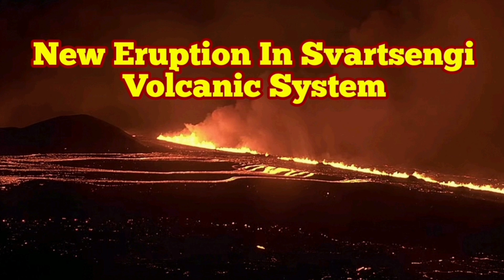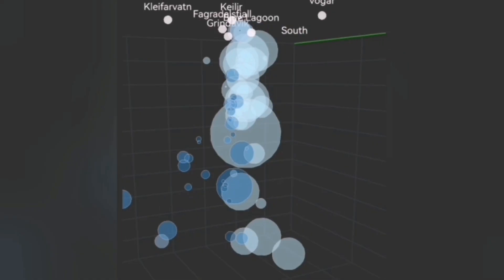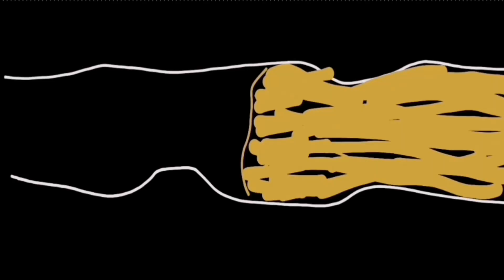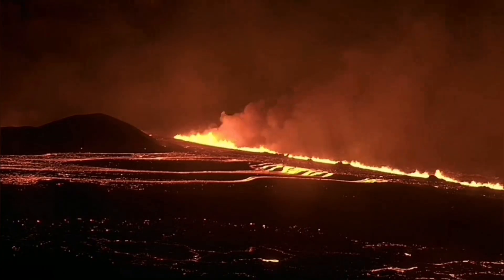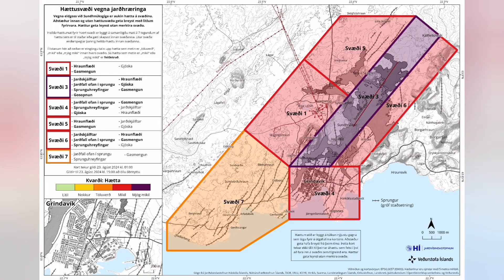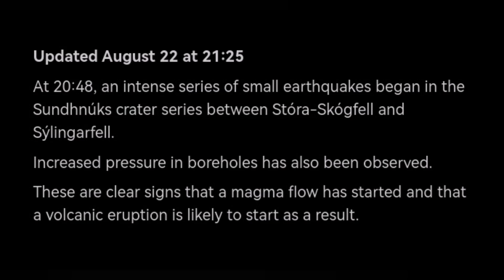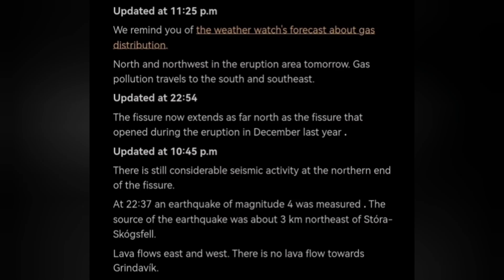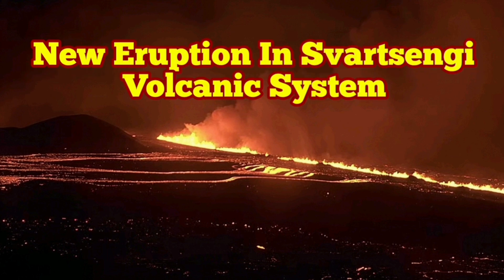IMO Update (22/8/2024 & 23/8/2024): Fissure Eruption In Reykjanes Peninsula, Iceland Volcano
Update:August 23, at 01:00

The duration of the eruption has remained unchanged for the last hour.

Seismic activity now remains fairly steady and is most active at the northern end of the fissure. Therefore, it is unlikely that the eruption will occur further south. It cannot be ruled out that the eruption may extend further to the north.

The lava flow continues to the east and to the west towards Grindavíkurvegi. There is no lava flow to the south towards Grindavík.

The Coast Guard will conduct another surveillance flight later tonight.

The next update on the website will be in the morning. The National Weather Service's solstice watch will post on Facebook later tonight with new information on the activity.

The Icelandic Meteorological Agency has updated the risk assessment that is valid until 15 today, Friday, August 23.

Updated at 11:25 p.m

We remind you of the weather watch's forecast about gas distribution.

North and northwest in the eruption area tomorrow. Gas pollution travels to the south and southeast.

Updated at 22:54

The fissure now extends as far north as the fissure that opened during the eruption in December last year .

Updated at 10:45 p.m

There is still considerable seismic activity at the northern end of the fissure.

At 22:37 an earthquake of magnitude 4 was measured . The source of the earthquake was about 3 km northeast of Stóra-Skógsfell.

Lava flows east and west. There is no lava flow towards Grindavík.

Updated at 10:30 p.m

The eruption has furthest to the north.

The total length of the crack is now about 3.9 km and has therefore extended by 1.5 km in about 40 minutes.
series of images from a webcam at Stóra-Skógfell.

It shows the evolution of the lava spread every 10 minutes from 21:30 to 21:50.

Based on these images, the lava flow has traveled about 1 km in 10 minutes.
first images of the eruption from the surveillance flight of the Norwegian Coast Guard.
Updated at 22:00
The fissure seems to expand more to the north than to the south.

The length of the eruption is now estimated at 1.4 km.

Updated at 21:26

An eruption has begun.

The source is east of Sýlingarfell.

Gosmäkkur lies to the south and was less than a kilometer high around 21:30.

Updated August 22 at 21:25

At 20:48, an intense series of small earthquakes began in the Sundhnúks crater series between Stóra-Skógfell and Sýlingarfell.

Increased pressure in boreholes has also been observed.

These are clear signs that a magma flow has started and that a volcanic eruption is likely to start as a result.